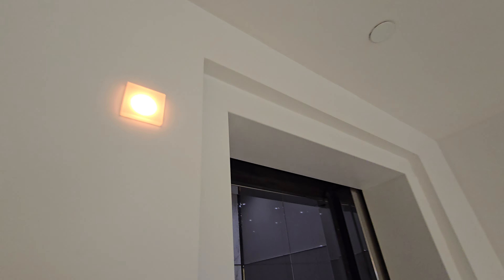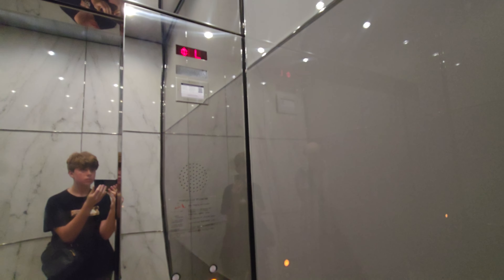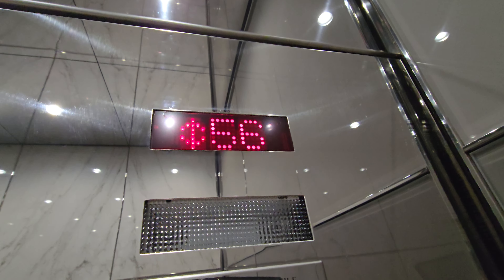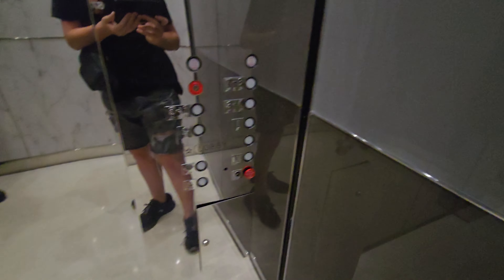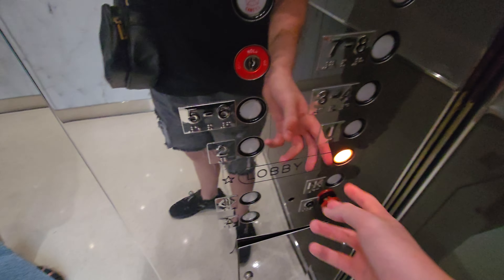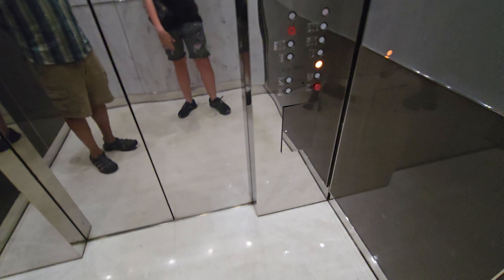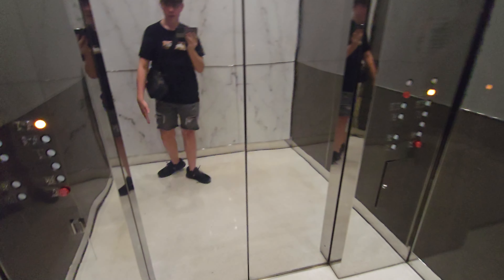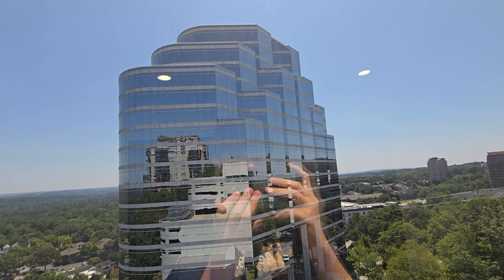AWESOME Dover Computomatic Traction Parking Elevators